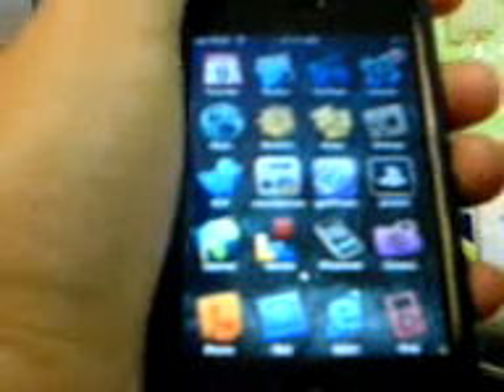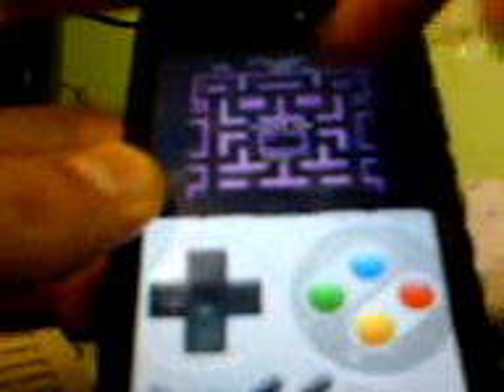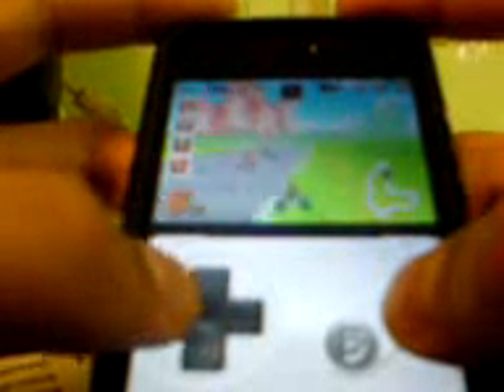hacked iphone application runthrough (part 1 of 2)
u can find this app plus many others free to  download from my blog.

a nice runthrough of some of the application  have set up with my iphone. so u can see some of the thing the iphone is capable of